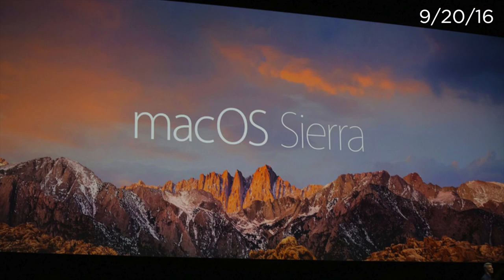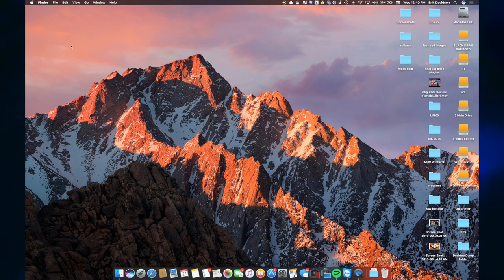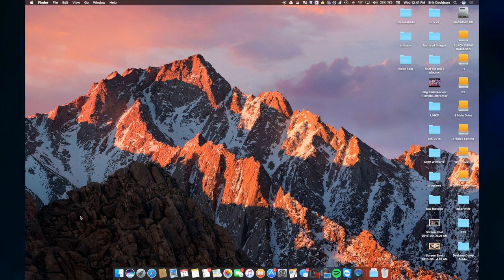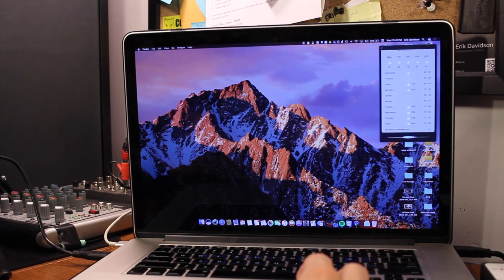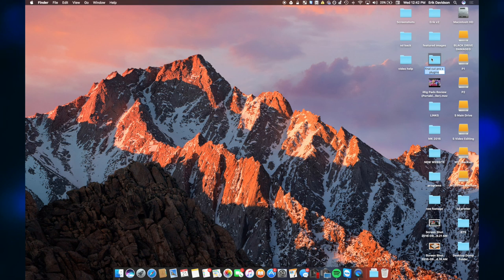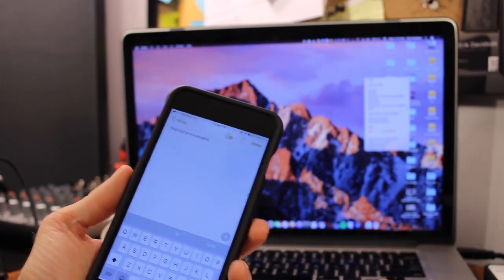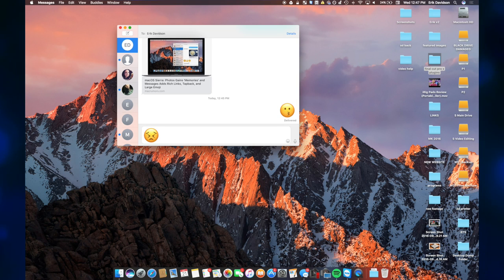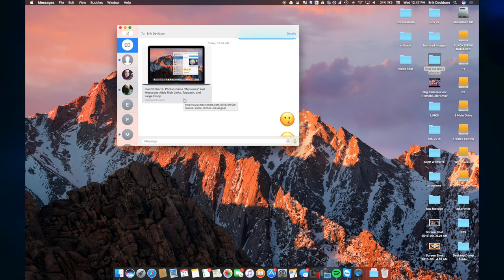macOS Sierra First Impressions